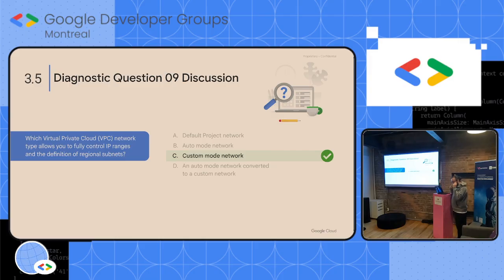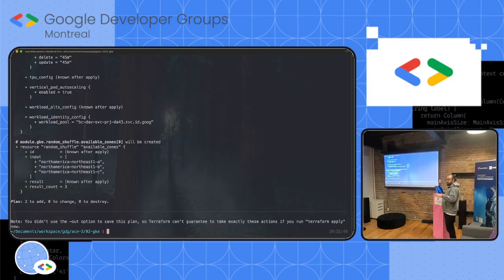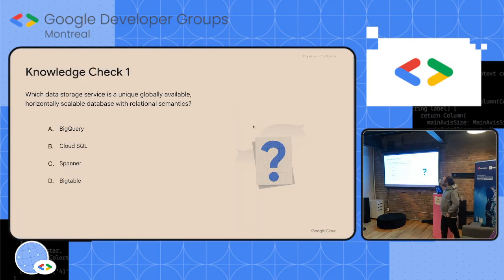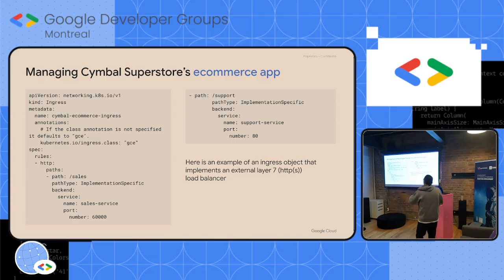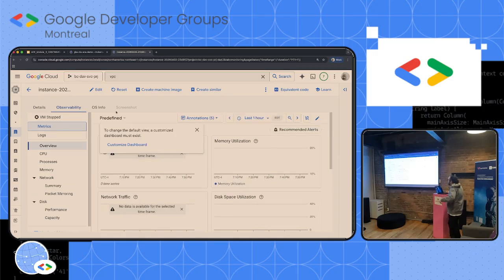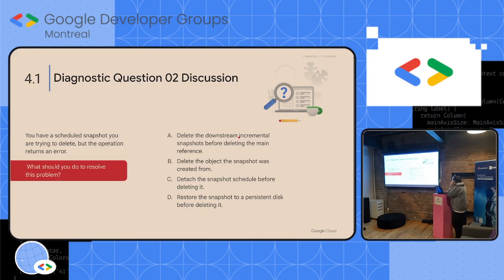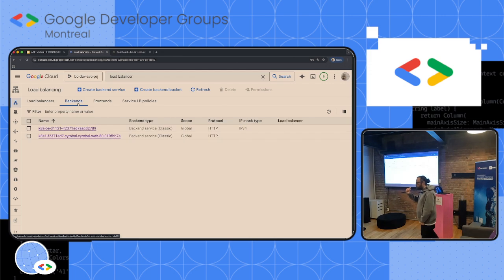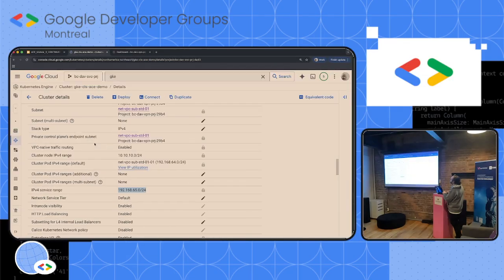Road to certification - ACE Session #4 - Part 2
Hey there! Ready to dive into the world of cloud computing with a fun and intense study session series?

We're kicking things off with a deep dive into the Google Cloud Associate Cloud Engineer certification. Whether you're just curious or dead serious about getting certified, join us for a chill, informative time digging into Google's core infrastructure, networking, and data storage.

This isn't just any study group — we'll swap tips, share the best learning hacks, and tackle some practice questions together. Whether you're a newbie or just looking for a refresher before taking the actual exam, we've got your back!

Come ready to learn and meet some awesome folks who are on the same path. It's not only about beefing up your skills but also growing your circle in the tech scene.

Don't wait — jump in and level up your cloud know-how with us.

No Laptop needed, you can play in the Google Cloud free-tier at home in between sessions!